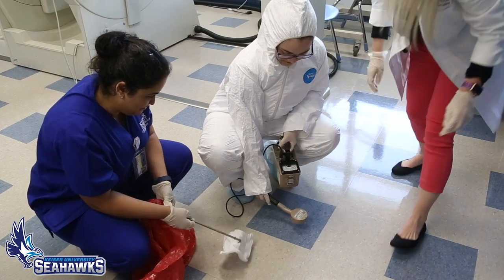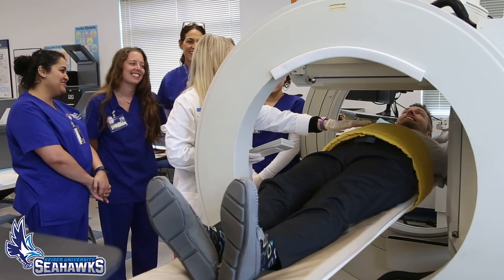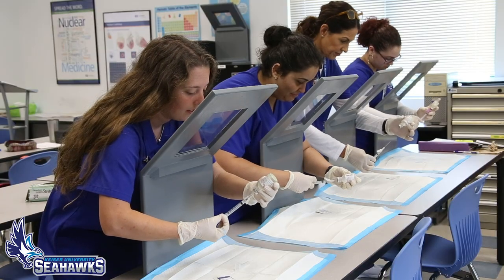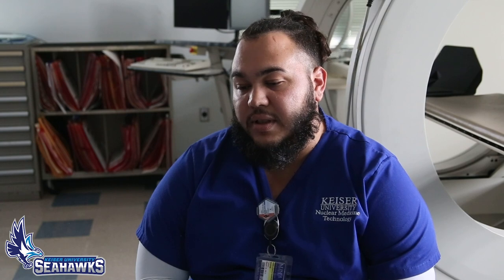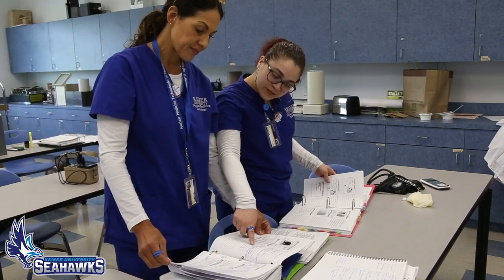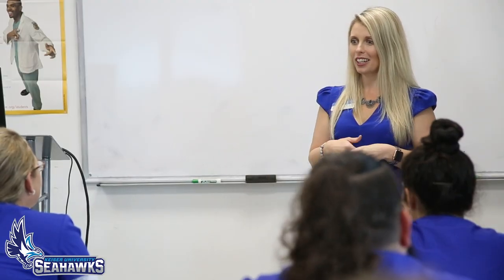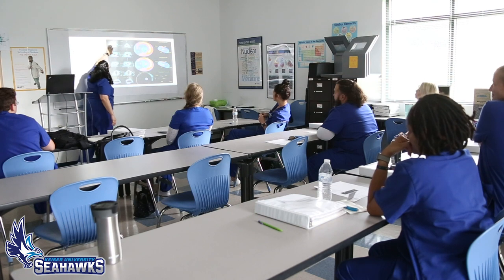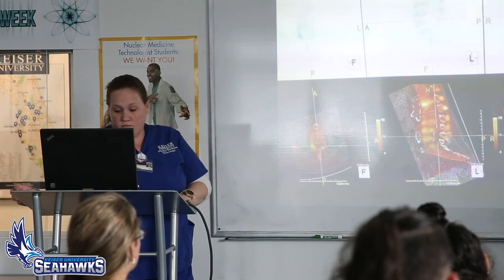Inside the Classroom with KeiserU Nuclear Medicine Degree Program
KeiserU is celebrating NuclearMedicineWeek by going Inside the Classroom with our Nuclear Medicine Degree Program, and hearing what students have to say about their experience at Keiser University Lakeland.